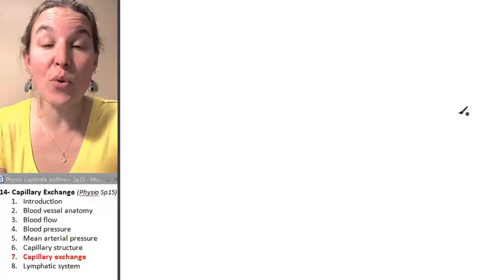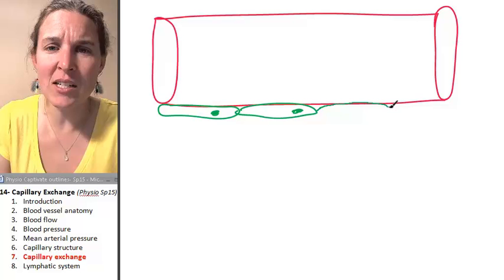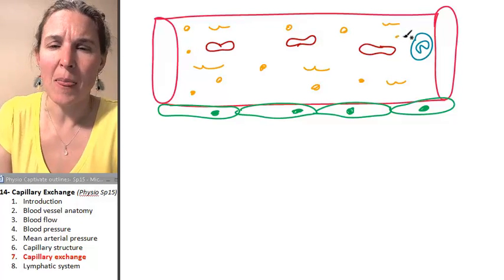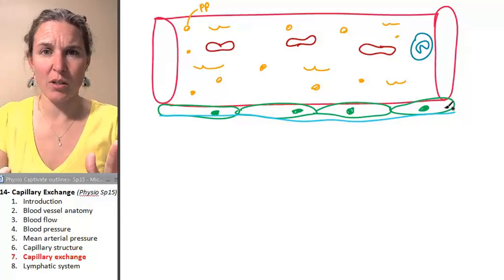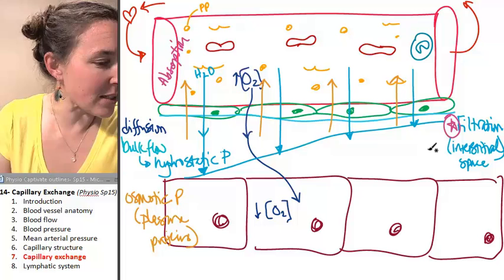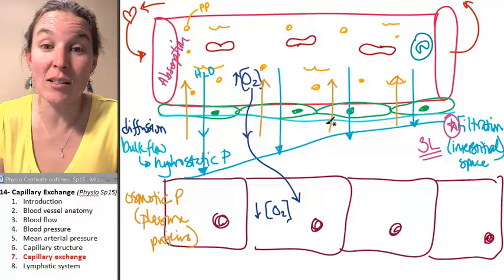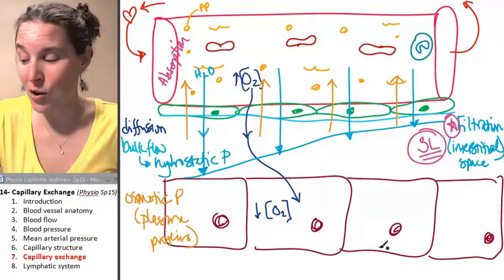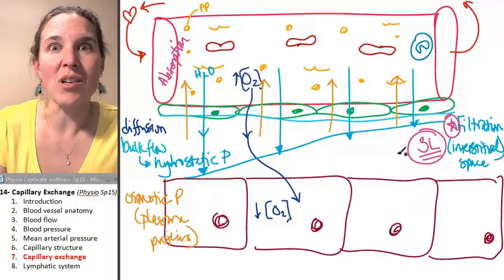Capillary exchange 7- Function